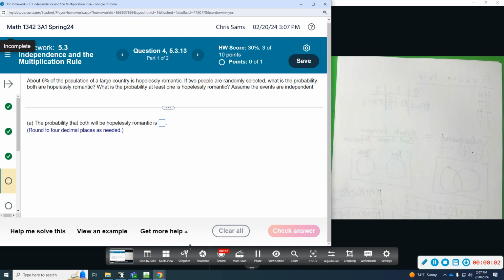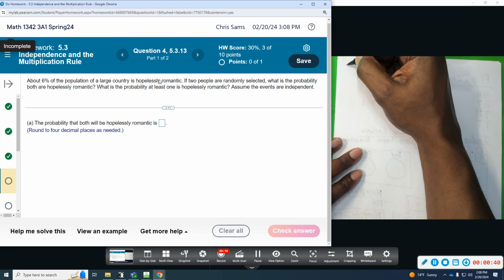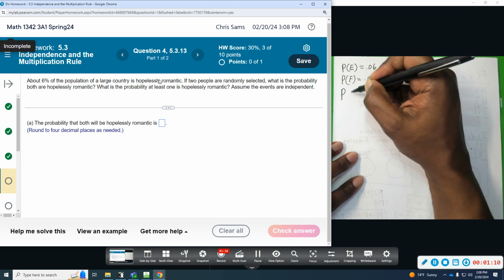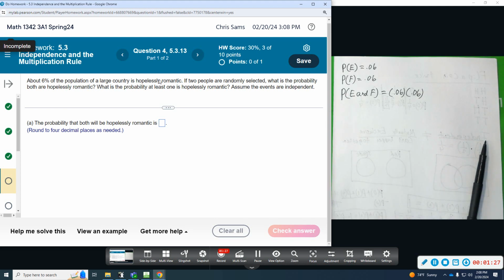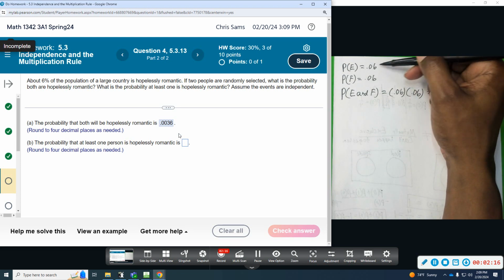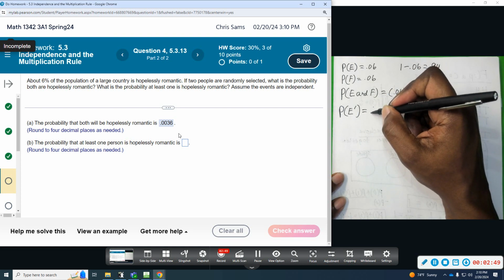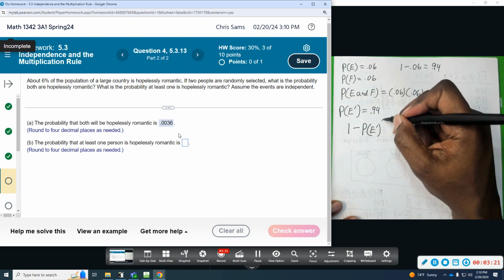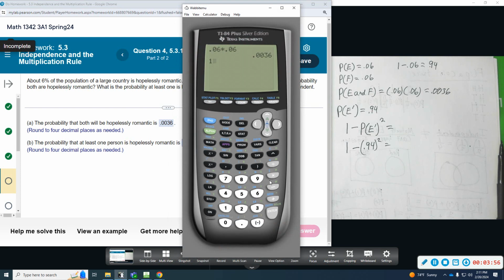LIT Stat 5 3 4